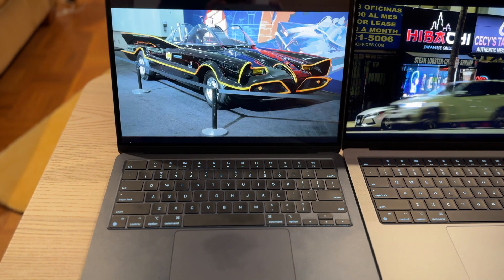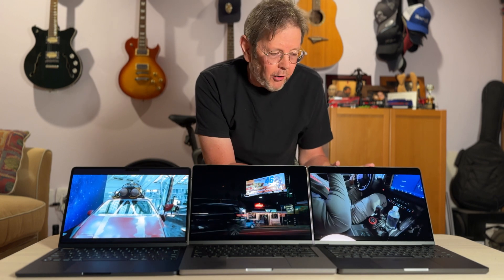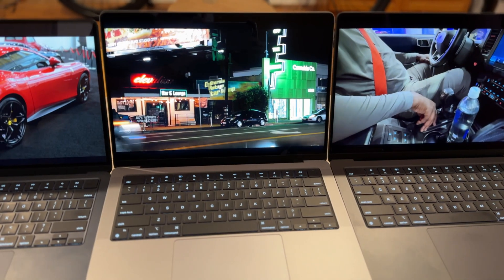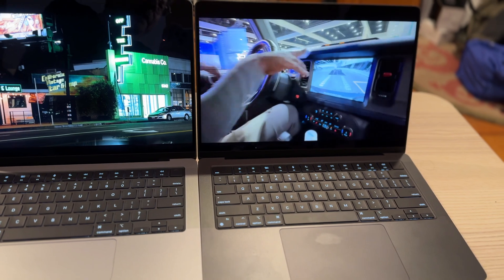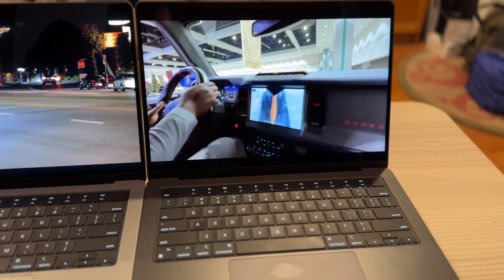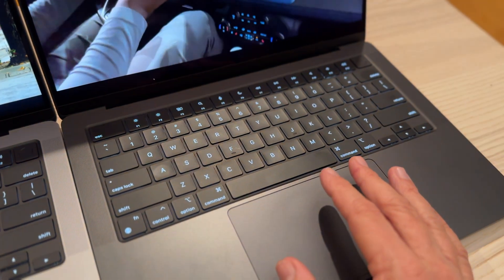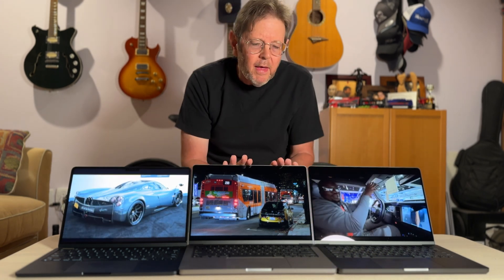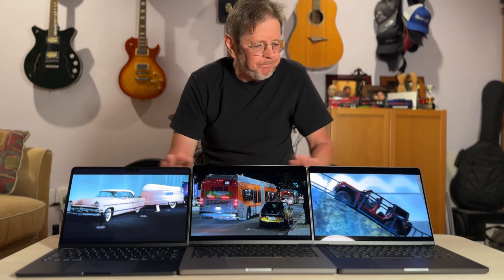MacBook Pro M3 or MacBook Pro M3 Pro or MacBook M2 which one to buy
Mark tests the the MacBook m2 MacBook M3 & Pro for two week and gives his thoughts